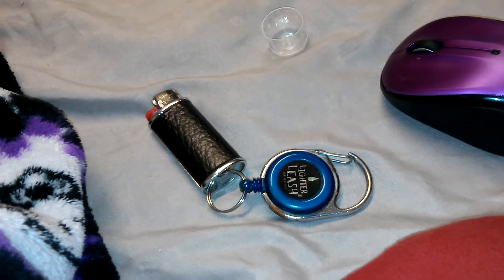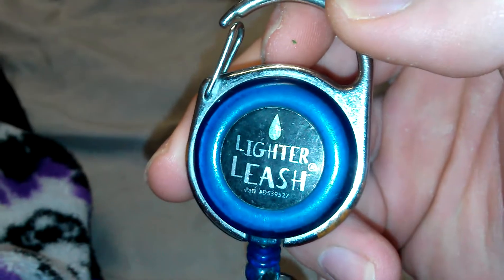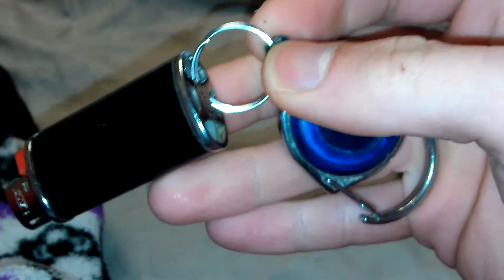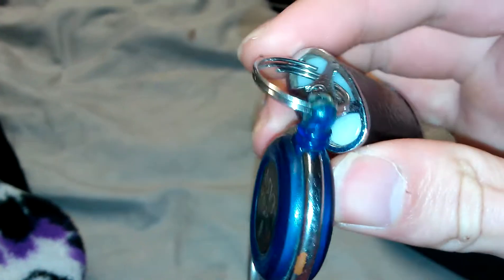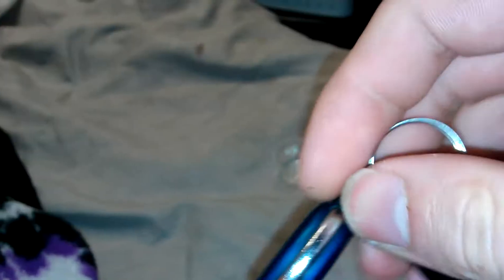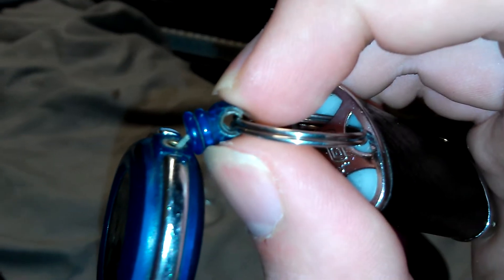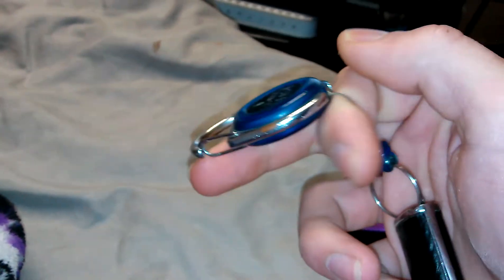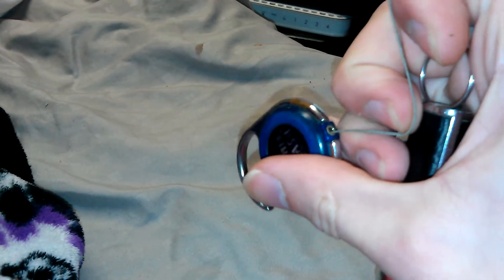''Lighter Leash'' Bic Lighter Holder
Found it while ago cleaning out a storage unit. Very cool lil thing and useful for quick easy access to your lighter. I like using the mini bic so i made it work with that.